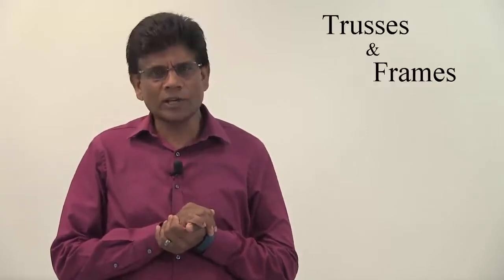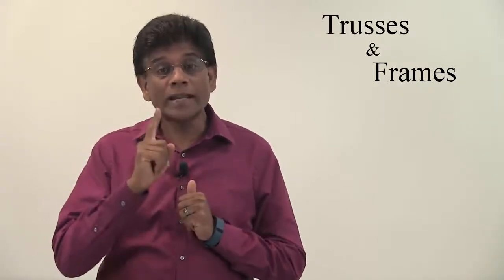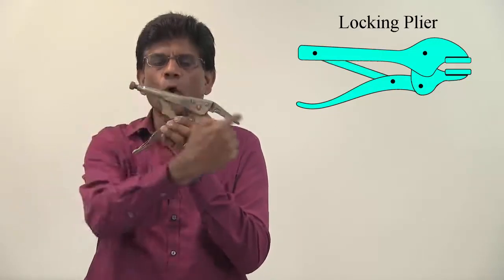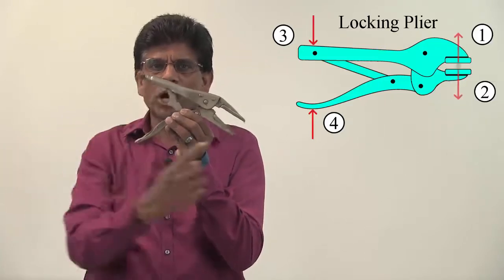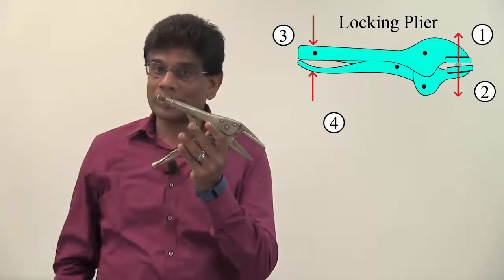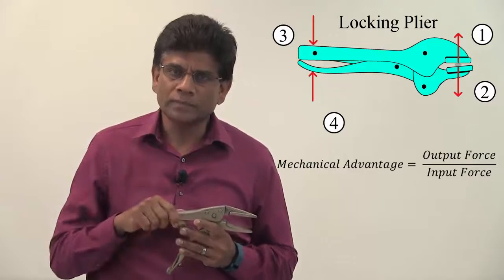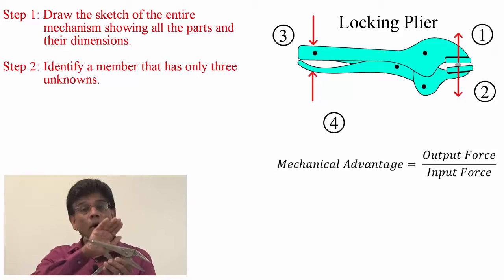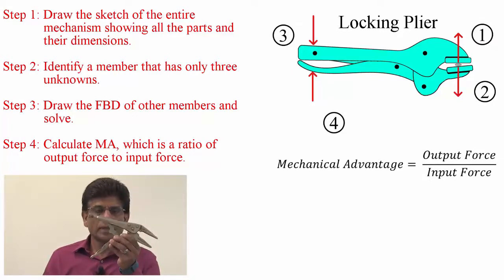Machines - Lesson 18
What is a machine? Difference between frames and machines.